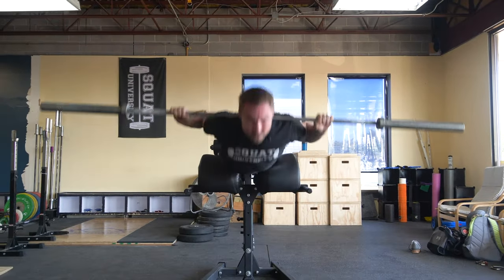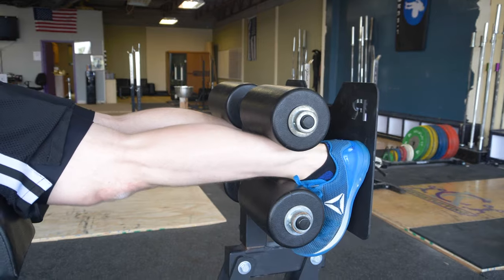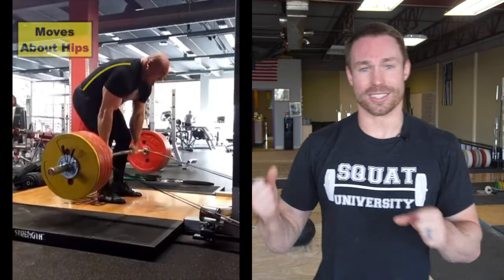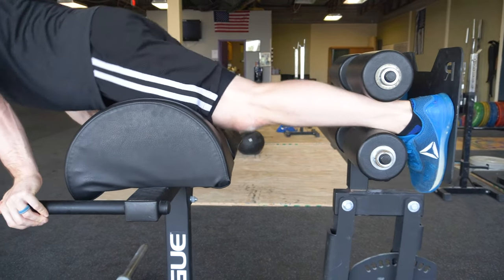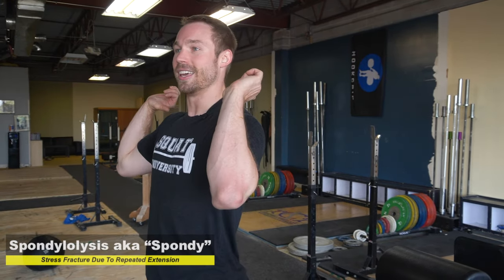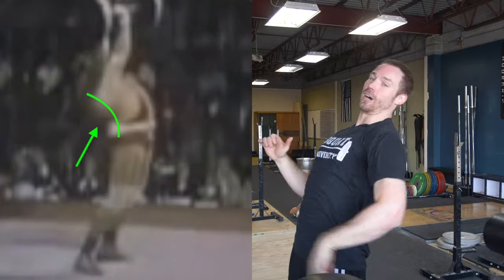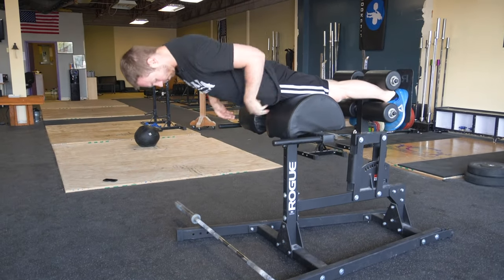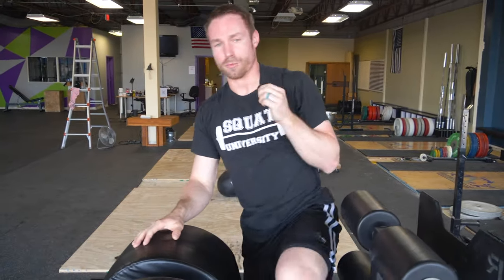The OFFICIAL GHD Back & Hip Extension Tutorial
The back extension exercise is used to strengthen the erector muscles of the back - but HOW you perform it makes ALL THE DIFFERENCE.

The use of this machine dates back decades and is fairly popular in barbell sports like weightlifting. I remember seeing videos of famed Soviet weightlifter Vasily Alekseyev using the roman chair machine as a staple of his training en route to setting over 80 world records in the 1970’s.

A similar machine to the roman chair is the GHD or “glute ham developer.” While the name of the machine gives the impression that it it’s use focuses solely on the posterior chain, it’s use is still very similar to that of the roman chair except that the individual is positioned horizontal to the ground rather than at an angle.

Caution must be taken with using both of these machines, especially when it comes to returning from back pain. Performing a back extension exercise places such a high demand on the spinal erectors with little co-contraction involvement from the rest of the core muscles. This action could trigger back pain in some individuals.

Contrary to the exercise name “back extension,” I recommend performing it in a very hip centric manner. Start by adjusting the machine so that the top of your pelvis is positioned slightly past the pad. This will allow you to maintain your back in a stable neutral position (through isometric contraction) during the entire motion while your hamstrings/glutes work dynamically to lower and raise your trunk. If the pad is positioned too far forward, it will cause your back to round on the lowering portion of this movement and then extend on the ascent.

To read more on back extension technique, check out this blog post

Big thanks to 3d4Medical and their app Complete Anatomy for the visual of the body today. If you would like to use their app at a discounted price, check out this